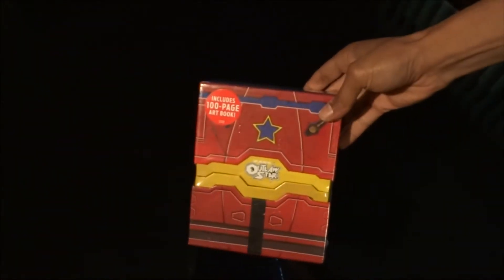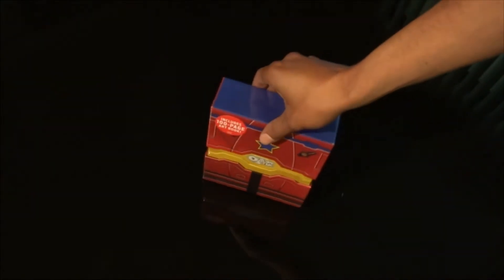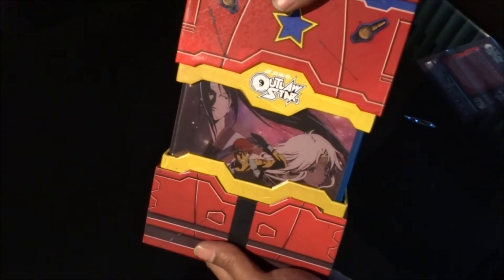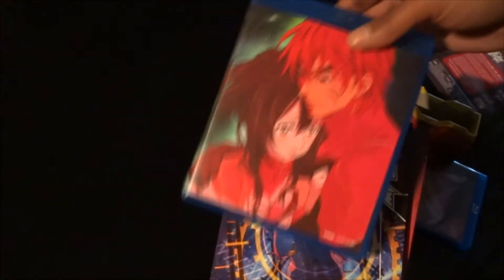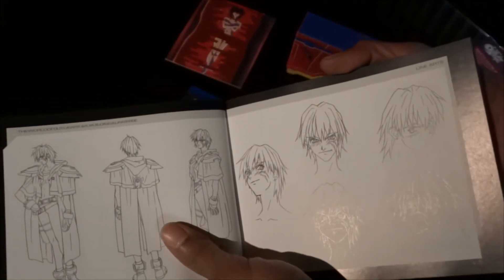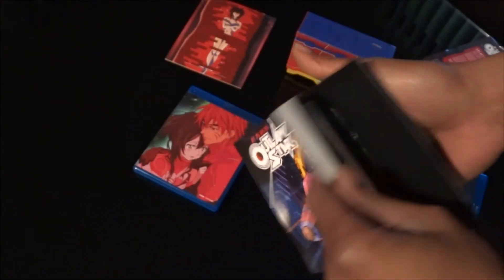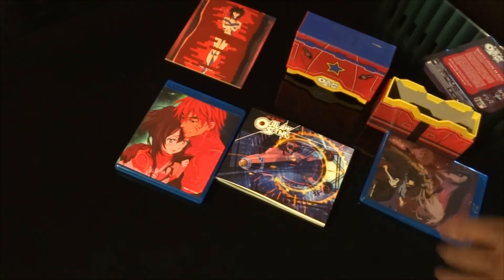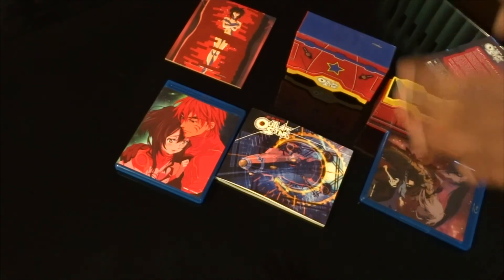Outlaw Star Collector's Edition Unboxing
Outlaw Star (星方武侠アウトロースター? Seihō Bukyō Autorō Sutā, lit. The series takes place in the "Toward Stars Era" universe in which spacecraft are capable of traveling faster than the speed of light. The plot follows protagonist Gene Starwind and his motley crew of an inherited ship dubbed the "Outlaw Star", as they search for a legendary, outer space treasure trove called the "Galactic Leyline".
Outlaw Star was originally serialized in the monthly Shueisha magazine Ultra Jump between 1996 and 1999 for a total of 21 chapters. Three volumes of collected chapters were published in Japan between August 1997 and January 1999. Although no official English version of the manga exists, it has been published in Chinese, German, Italian, and Spanish. Sunrise Studios produced a 26-episode anime adaptation that was directed by Mitsuru Hongo and aired on the Japanese station TV Tokyo in early 1998. The animated series has since been translated and broadcast worldwide. This includes an English version from Bandai Entertainment that received an edited airing on the North American Cartoon Network blocks Toonami in early 2001 and later on Adult Swim in early 2002. Outlaw Star has been licensed for release in Australia and New Zealand by Madman Entertainment and in Europe by Beez Entertainment. A few Japanese-exclusive audio CDs and light novels have been spawned since the start of the manga's publication.
Critical reception for Outlaw Star has been mostly positive. Many reviewers praised the anime series, particularly its animation style and its balance of dramatic and comedic elements. However, some found fault with the show's pacing, believing that the storyline quality begins to wane after the first few episodes. Sunrise produced a spin-off television series titled Angel Links (星方天使エンジェルリンクス? Seihō Tenshi Enjeru Rinkusu, lit. "Angel Links: Starward Angels"), which aired in Japan in 1999. Preliminary plans were made to create a direct sequel in the form of a single-episode (OVA) called "Sword of Wind," but production never began.